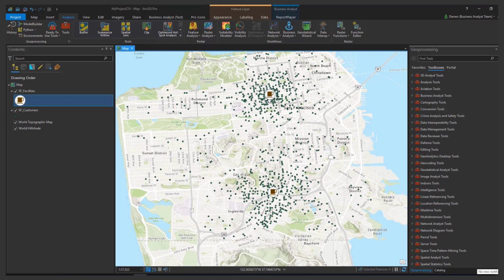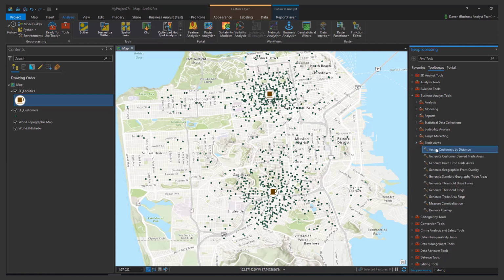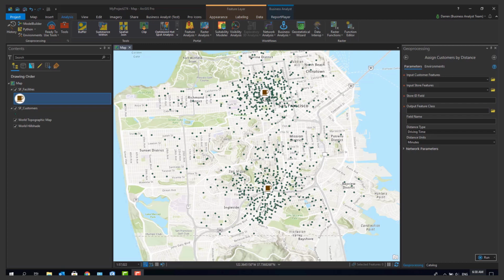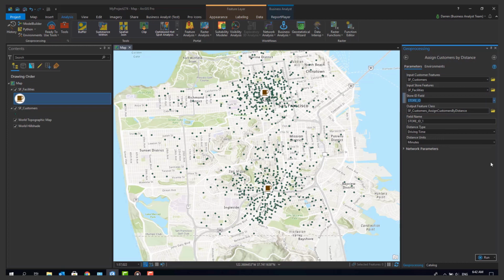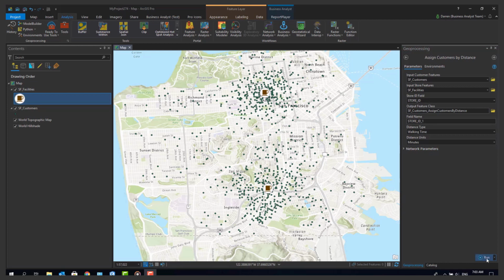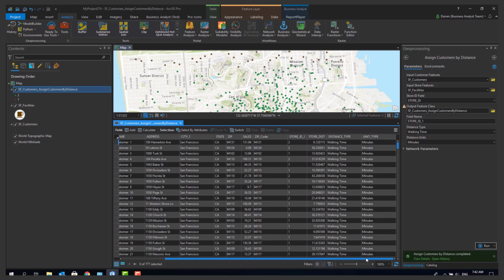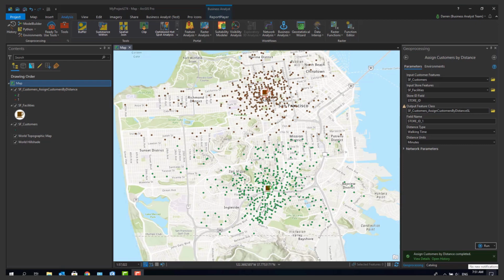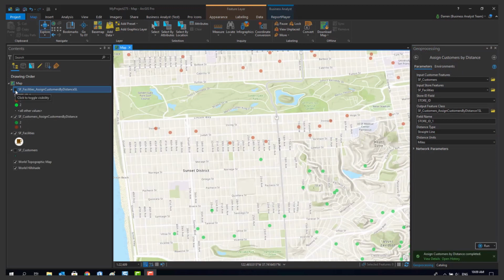Assign Customers By Distance in ArcGIS Pro 2.6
Learn how to use the Assign Customers By Distance geoprocessing tool to better understand and define the market area your stores serve.